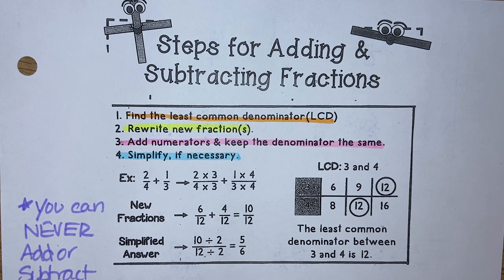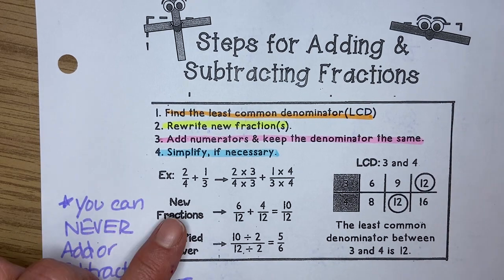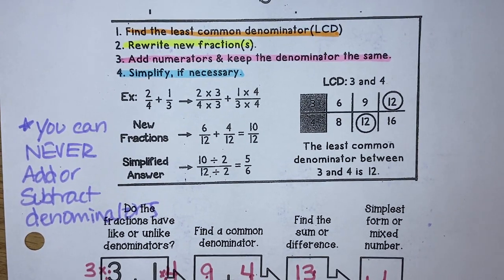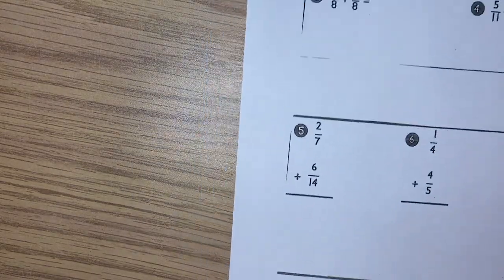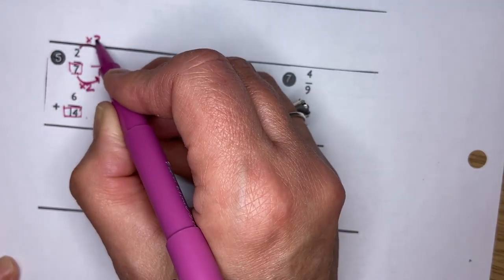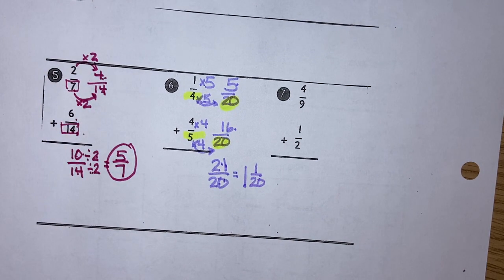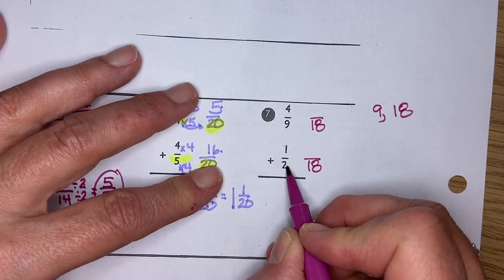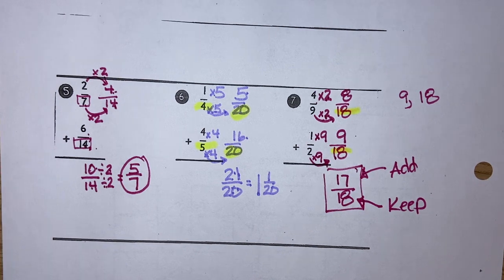Recap add/sub fractions